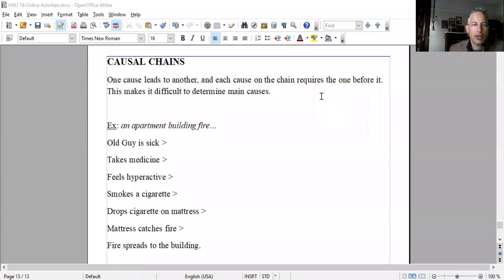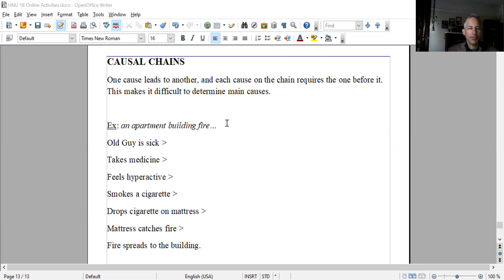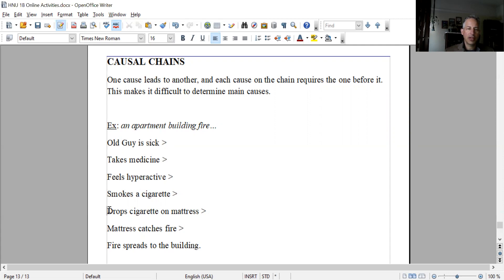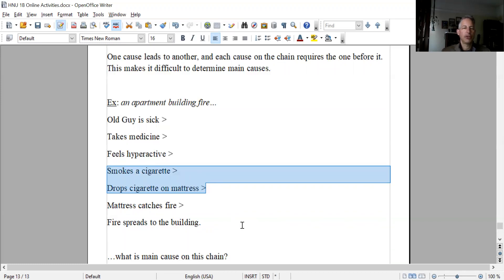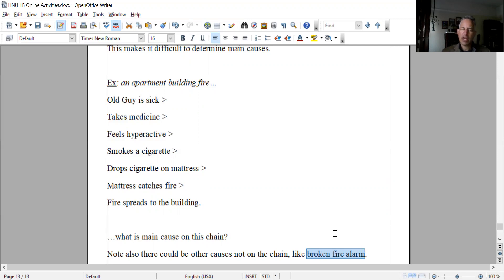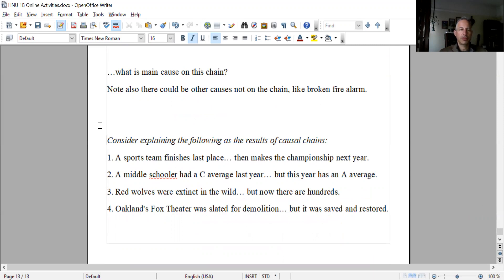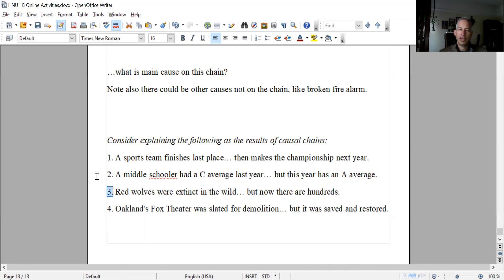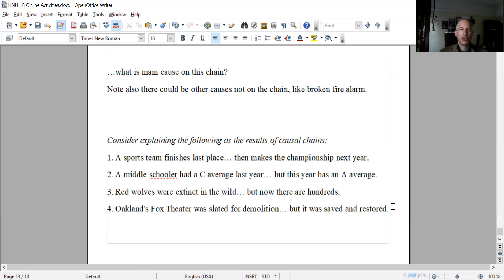Causal Chains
Brief description, example, and activity with causal chains.